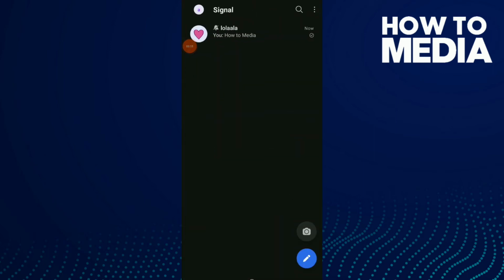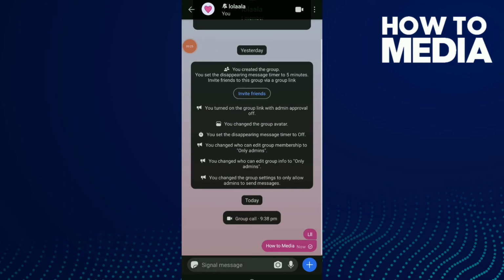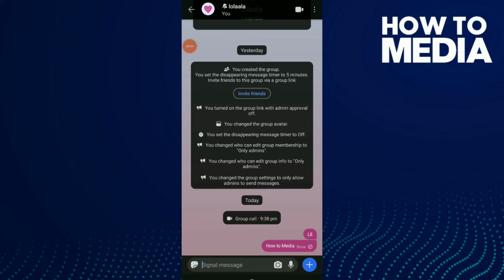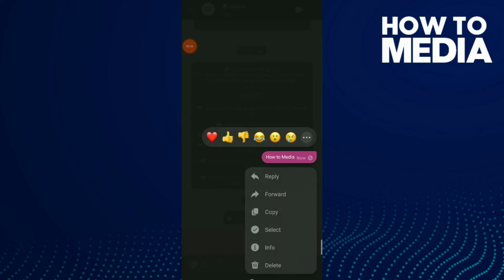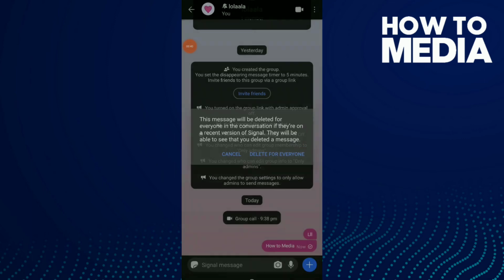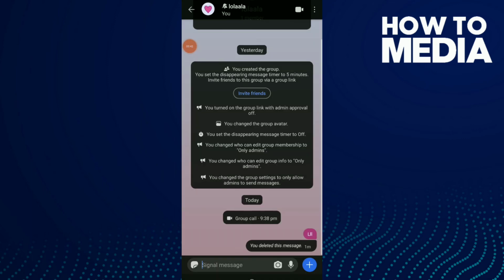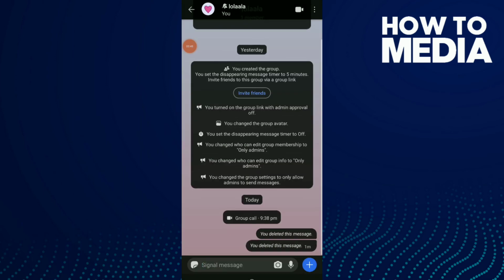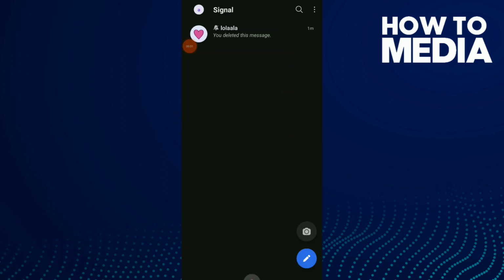How To Delete Message On Signal App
My idols on YouTube:
Mike Vestil
Ali Abdaal
biaheza
Kevin David
Incognito Money
Sara Finance
Everyday Money
Channel Makers
Vidiq
SuperHumans Life